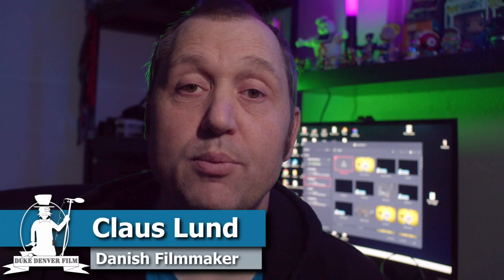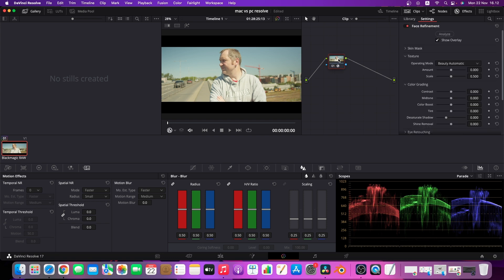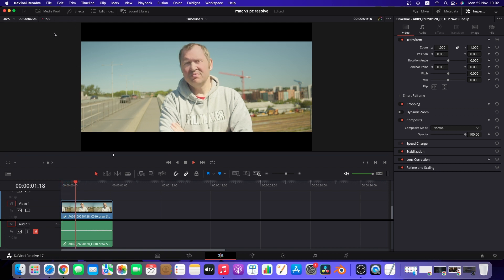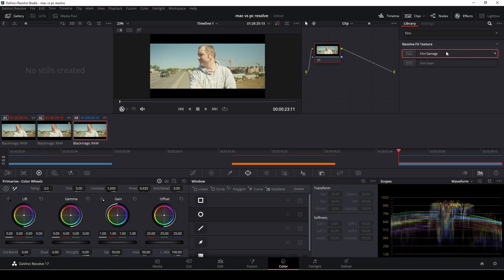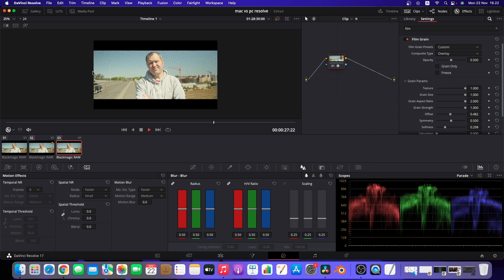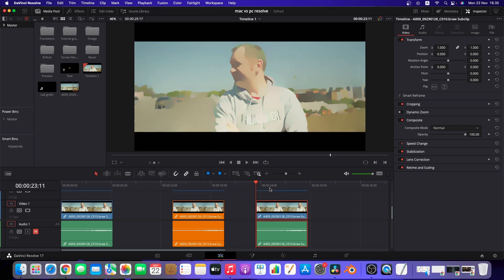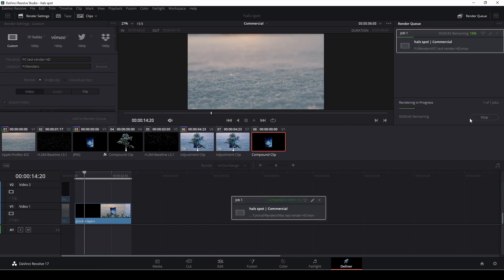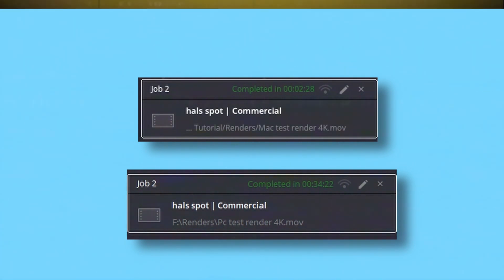Custom Built PC vs Mac Mini M1- Working With Davinci Resolve 17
My Pc died, what now ? In this video we try out the Mac Mini M1 can it replace my dead PC ?
How do it perform using Davinci Resolve 17. Custom Built PC vs Mac Mini M1what to get ?

Get Mac Mini M1 here:
Amazon us
Amazon uk

00:00 - My PC Died
00:53 - Face Refine track speed
01:57 - Face refine with effects on
02:41 - Film Damage
03:37 - Film Grain
04:44 - Whater Color
05:47 - Render Test HD
06:29 - Render Test 4K